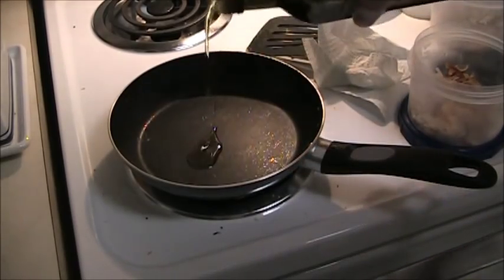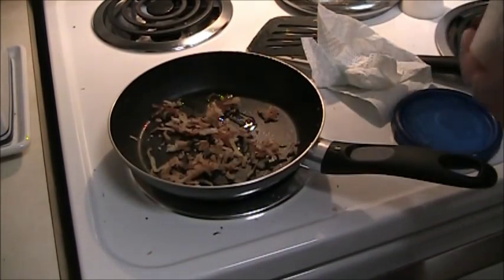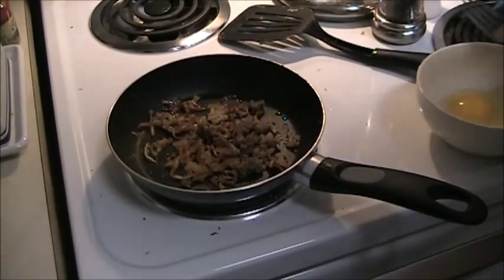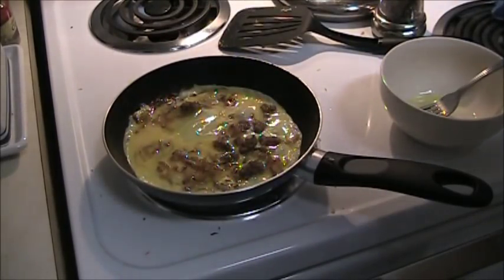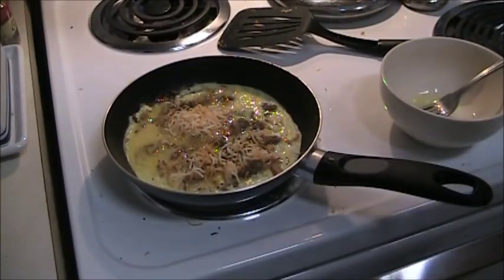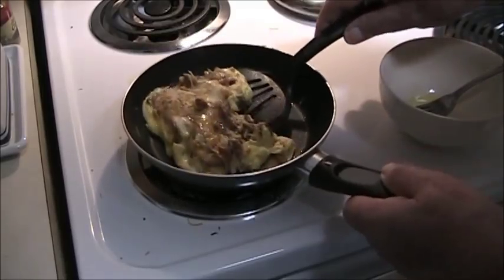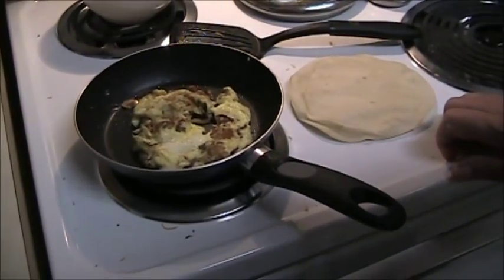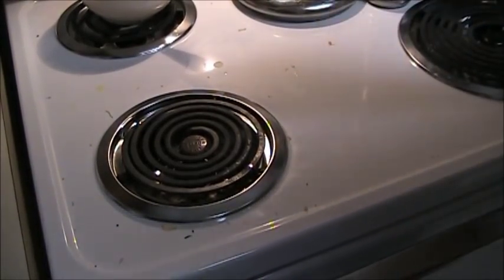BREAKFAST BURRITO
Easy and quick breakfast burrito made the cowboy way.